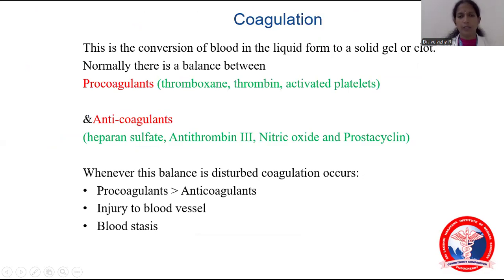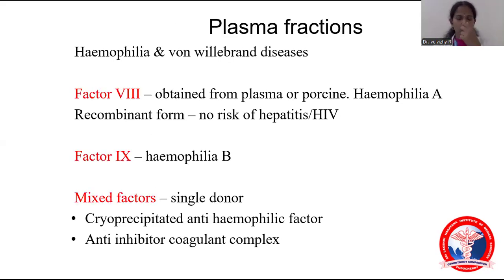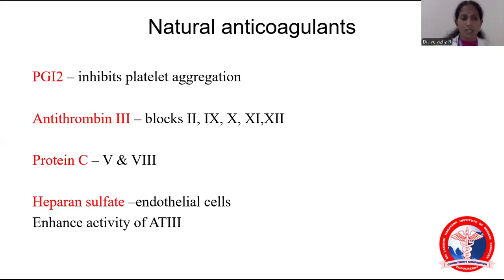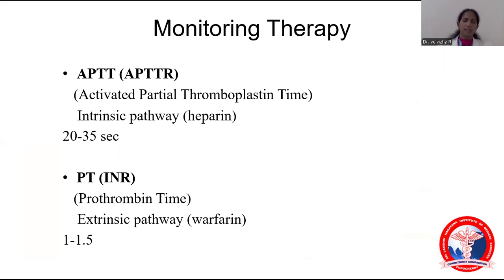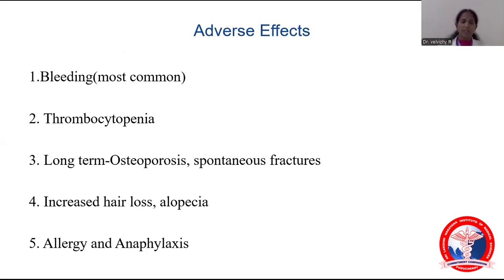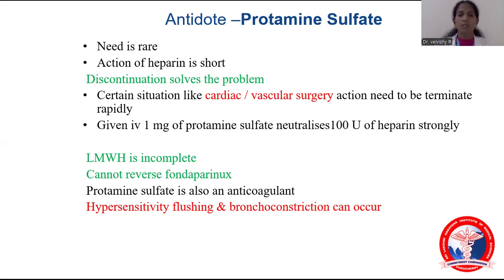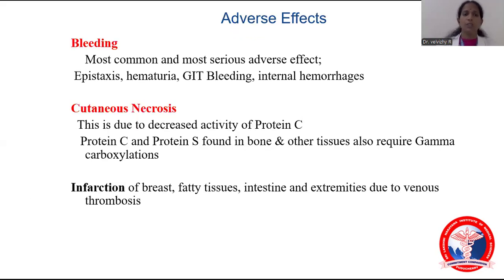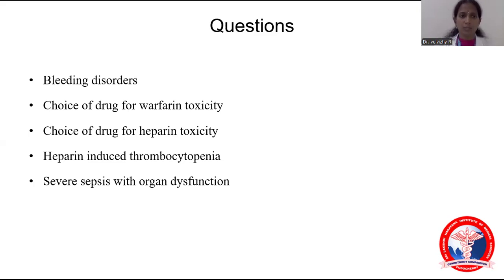Coagulants & Anticoagulants Dr R Velvizhy